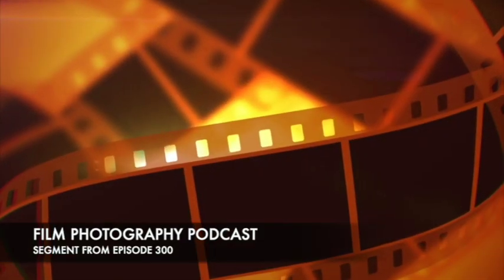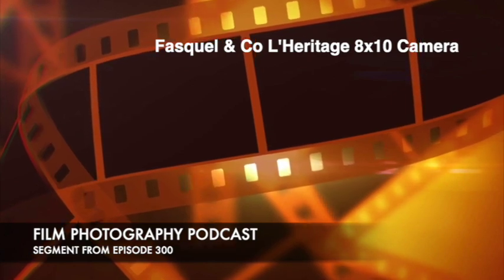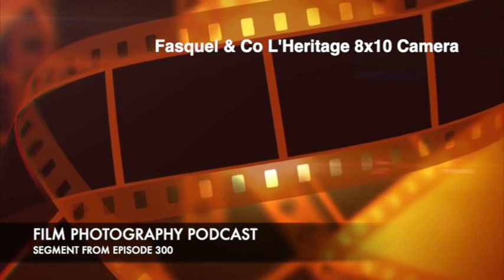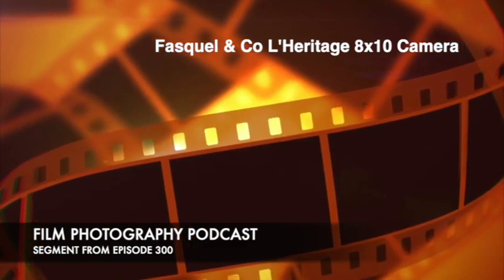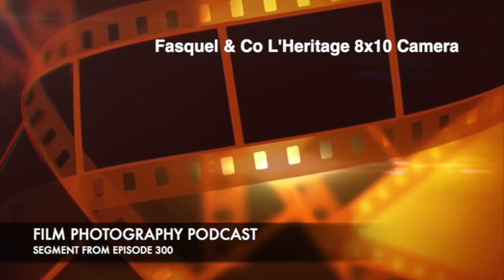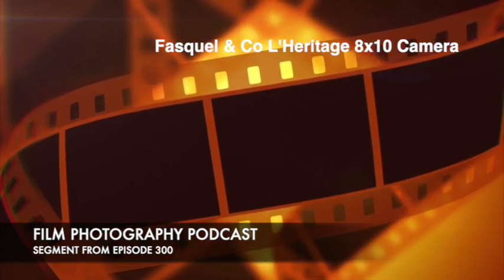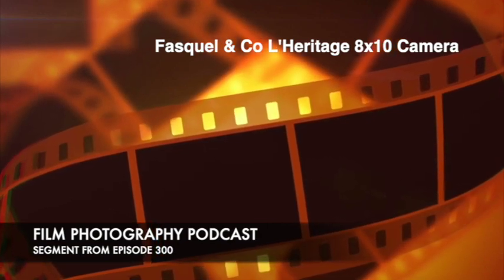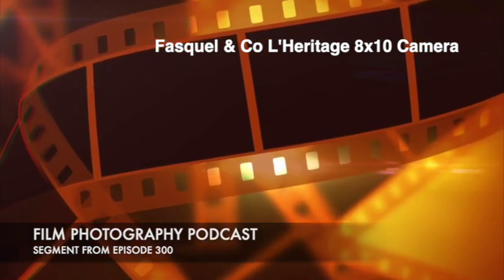L'Heritage 8x10" folding field camera (audio)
The L'Heritage is an 8x10" folding field camera inspired by some of the most famous LF camera designs of the 20th century. Mat Marrash Video
Segment from Film Photography Podcast Episode 300